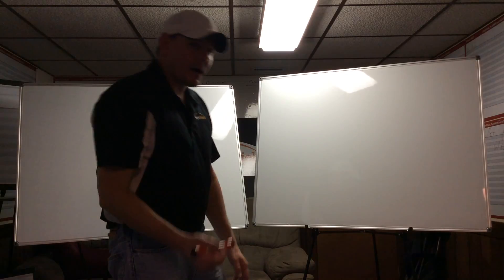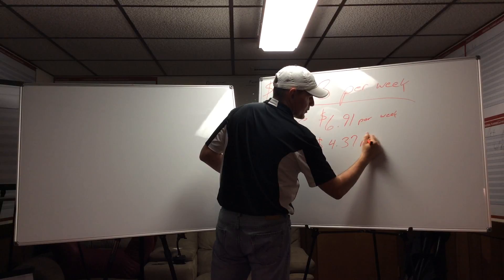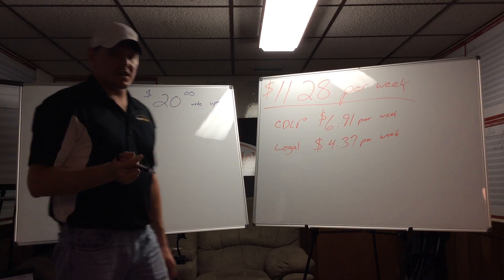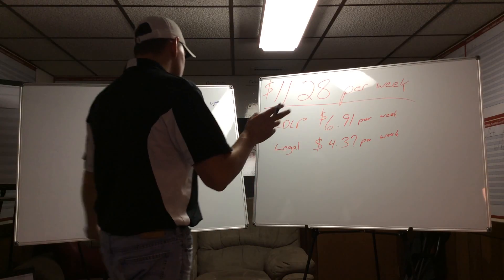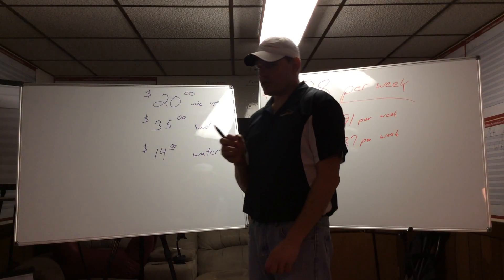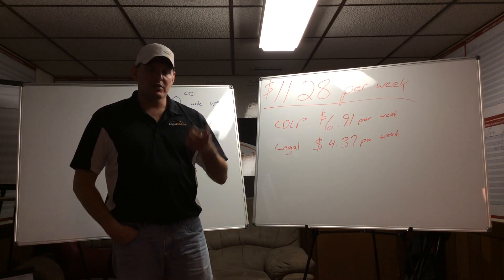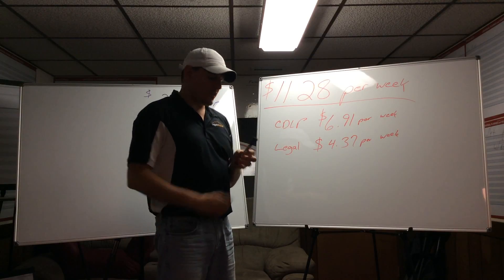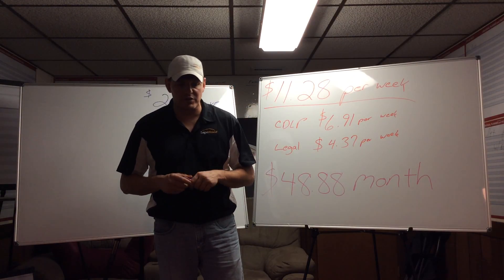LS training part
Fun times my daughter and I have as she is growing up and getting bigger. treasure the moments you have each day with your children LS training part